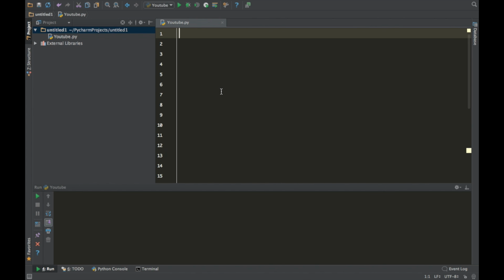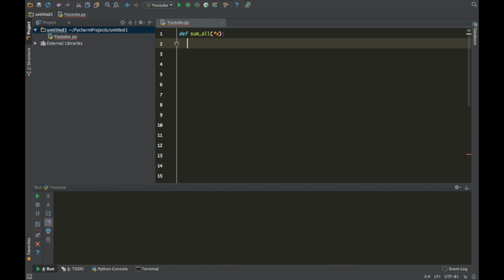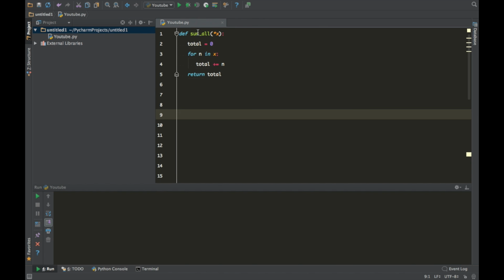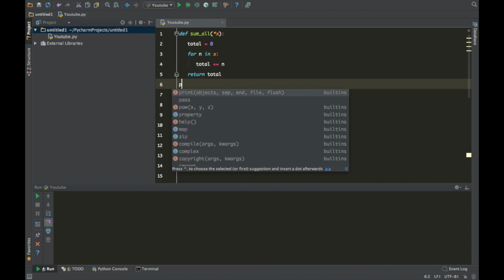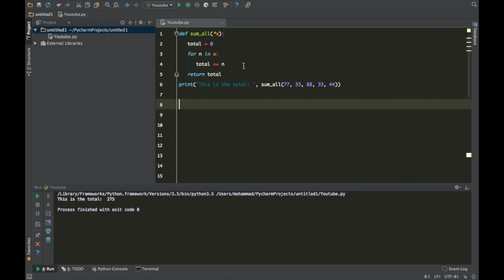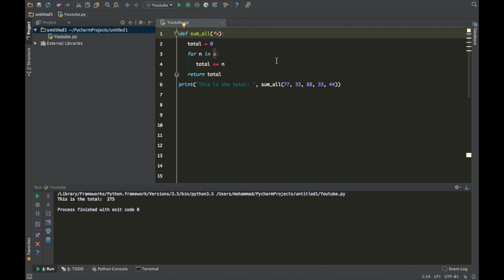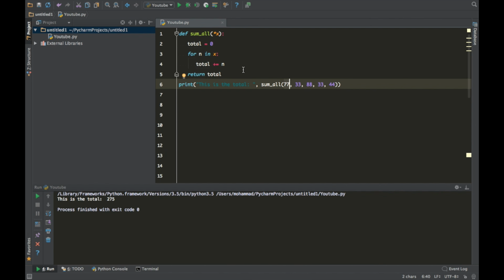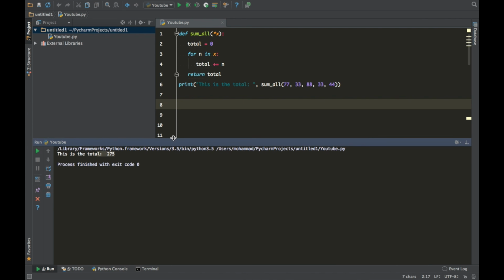Python Basics - 19 - Sum Infinite Amount of Integers